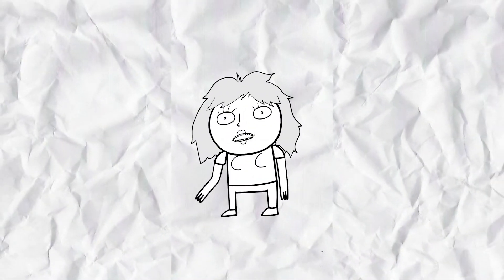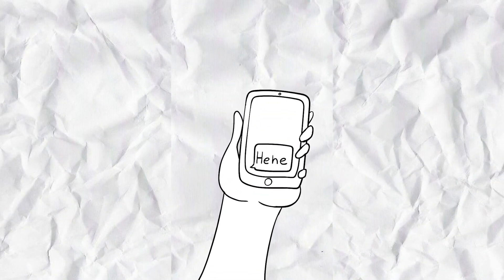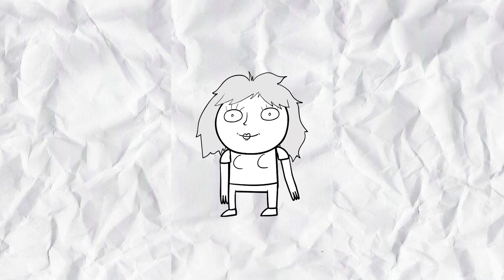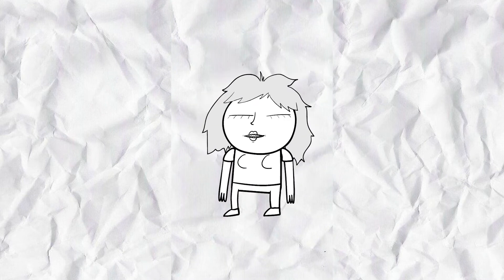BOZZZMAN ANIMATION MEMES COMPILATION #1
My first compilation of animated memes is ready! Have fun watching it, like it and don't forget to write a comment to support me😇